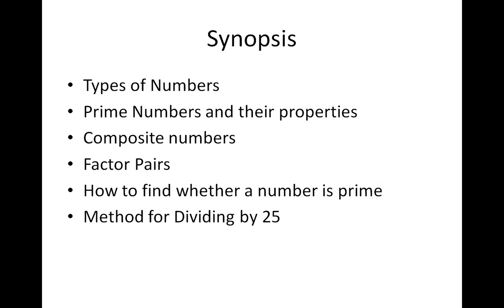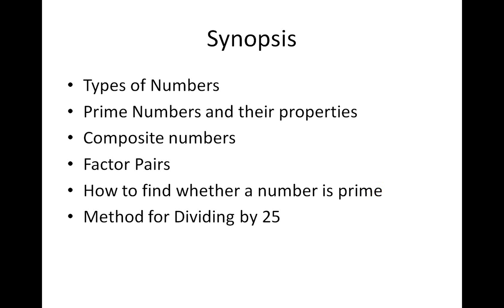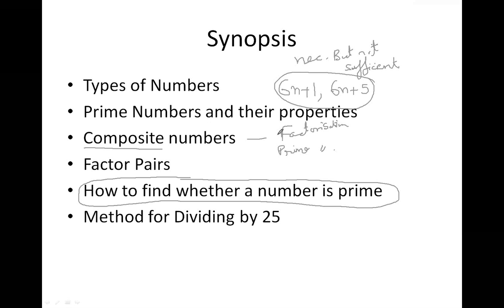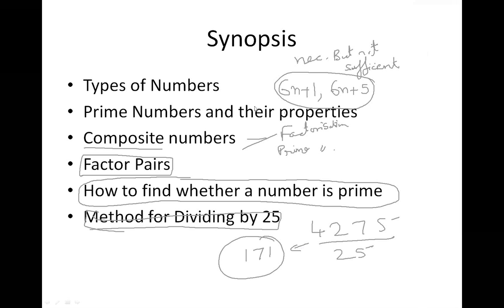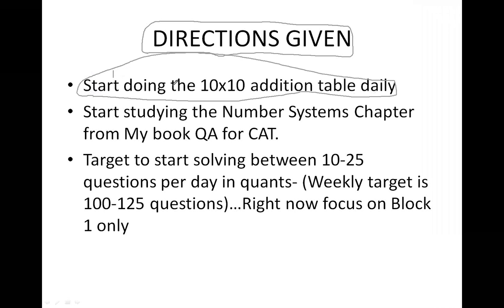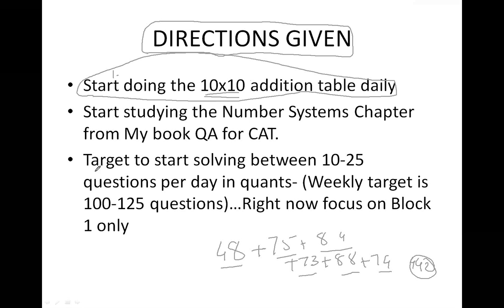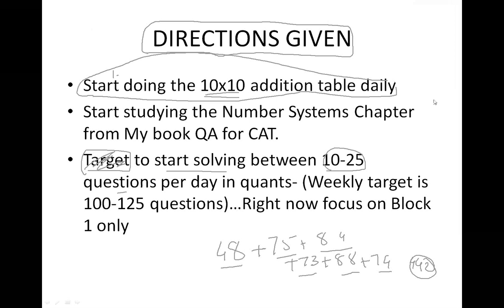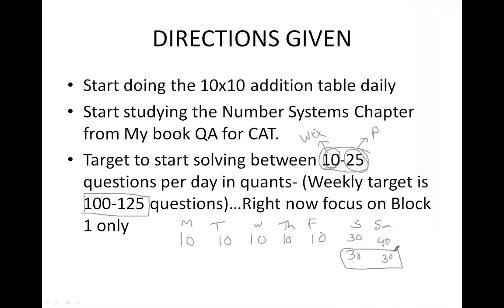Mindworkzz 01/31 class Synopsys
01/31 CAT Class Synopsys